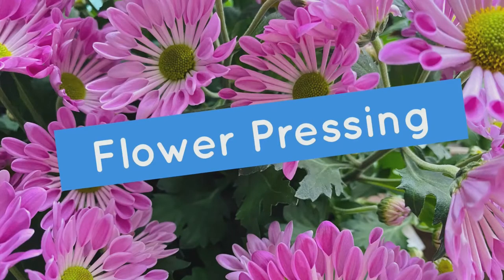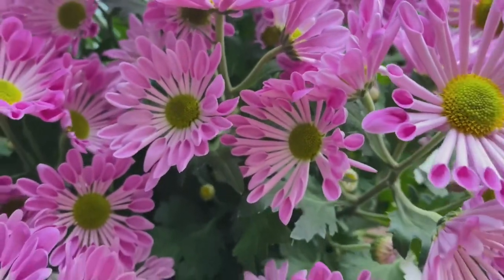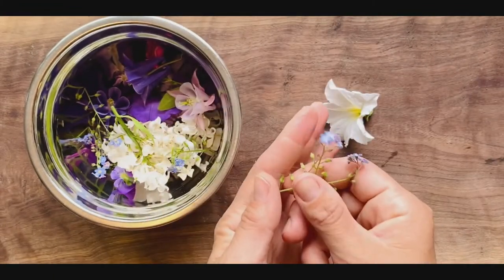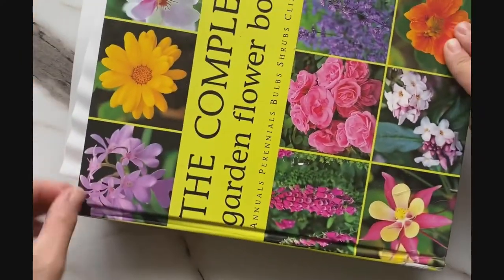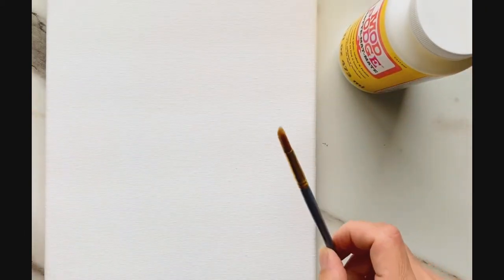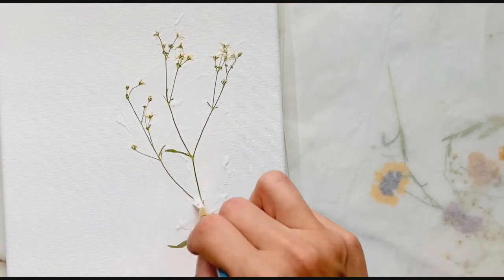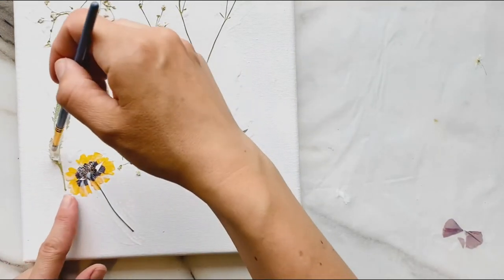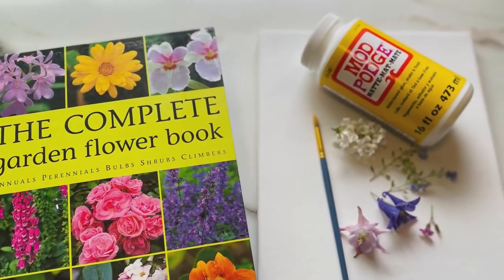Outdoor Adventures: Flower Pressing